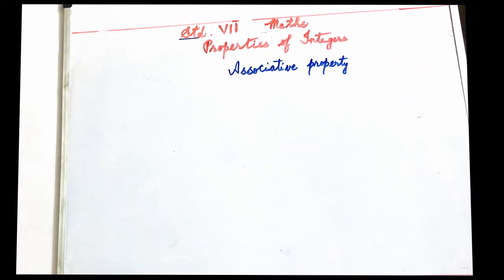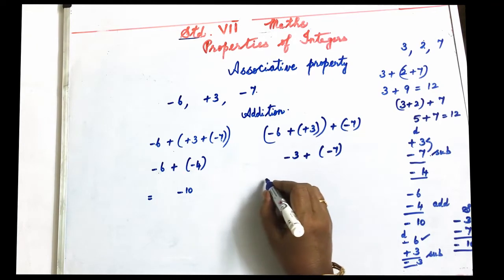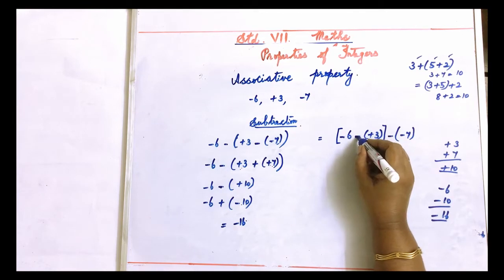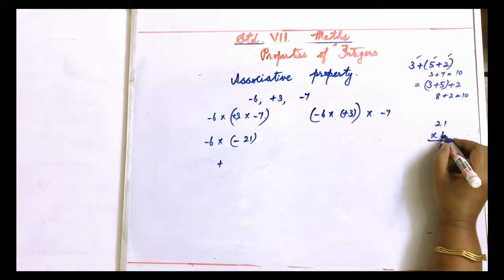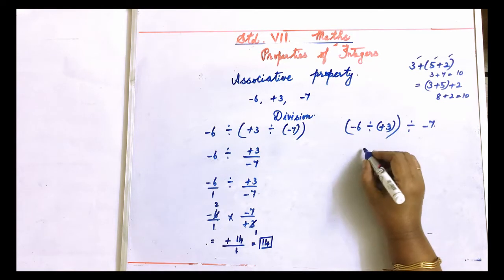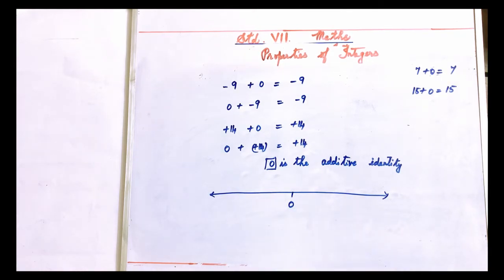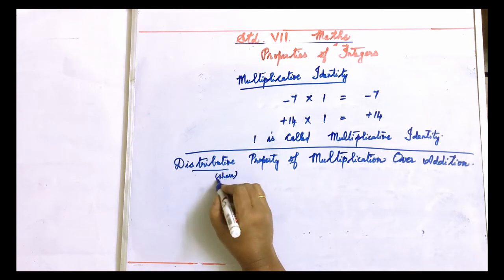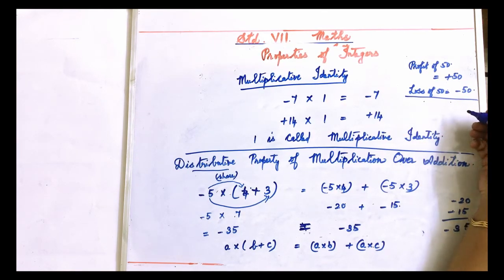STD VII What are the properties of Integers? Part2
In this video I have explained the other properties of integers.